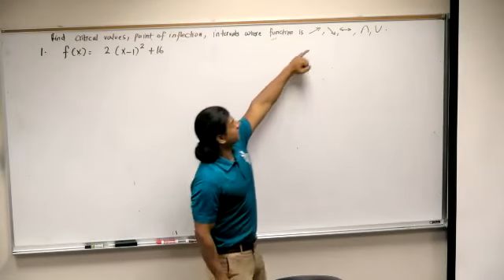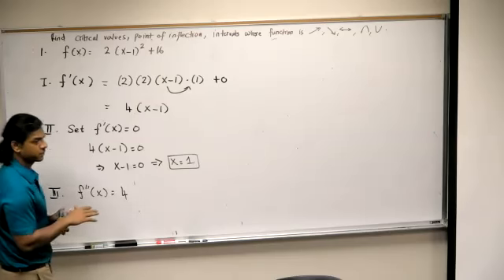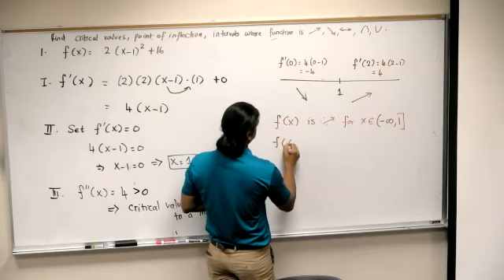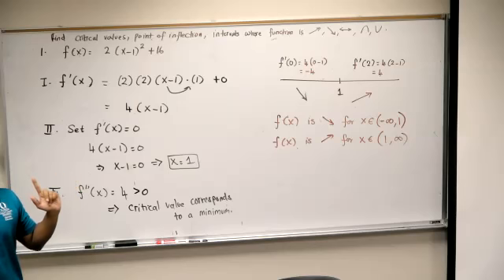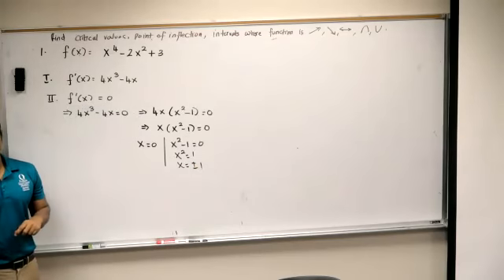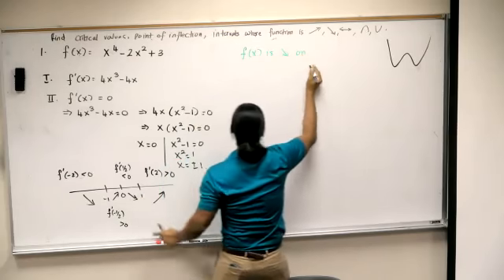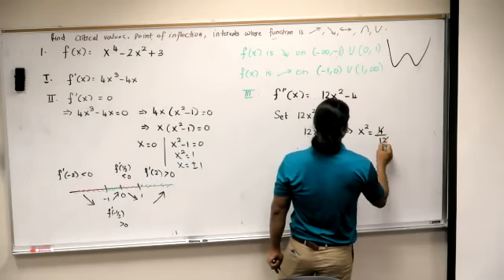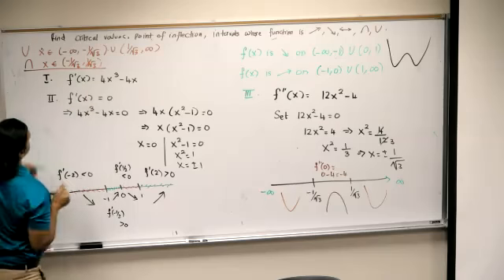Examples on First and Second Derivatives (Part-I)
Algebraic examples on first and second derivatives.